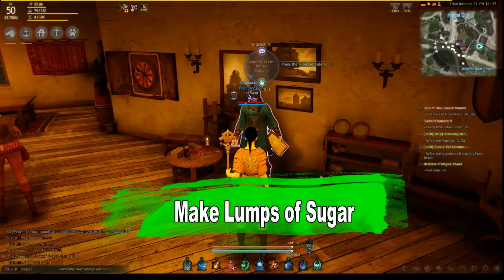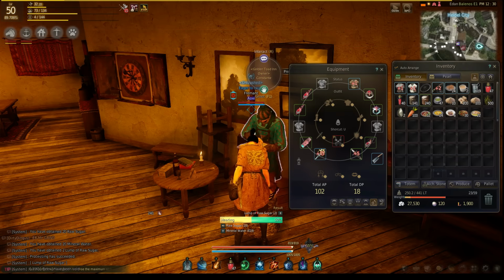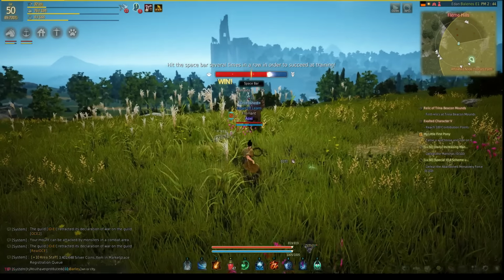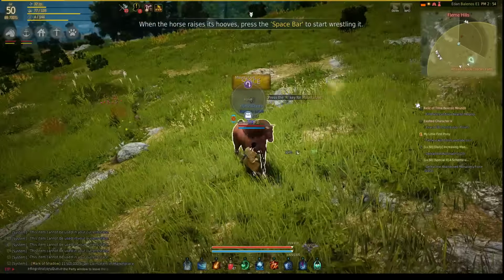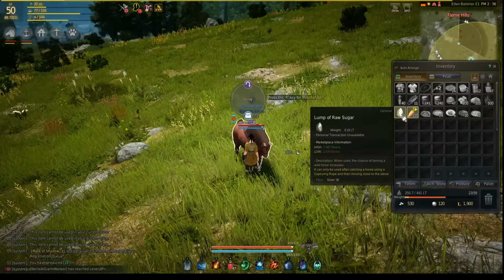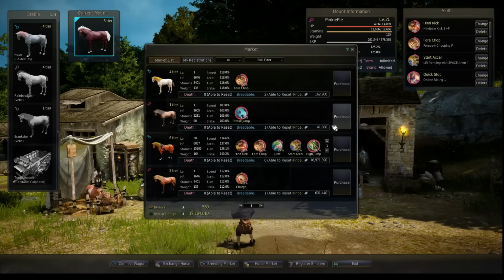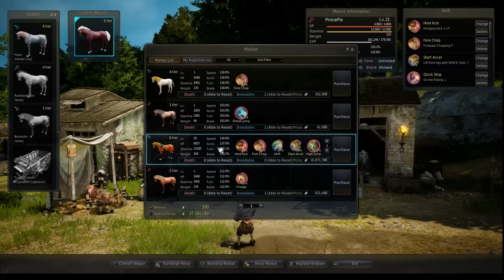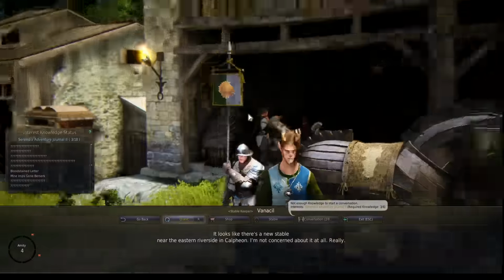Black Desert Online Horses Part 1 - Taming and Buying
Taming your first horse can be fustrating and difficult. I try and explain the process to help you get started on your road into the world of horses. Or you can always just buy one.